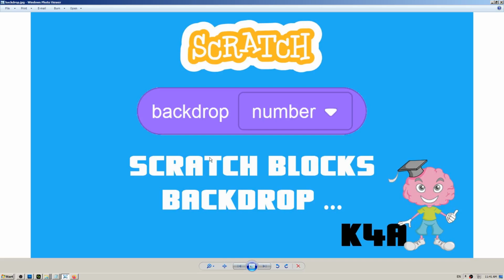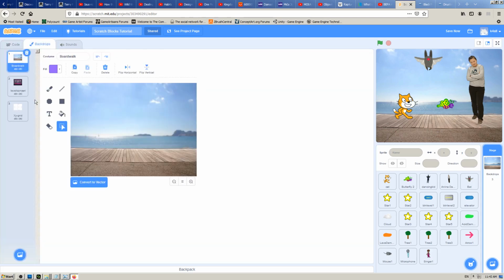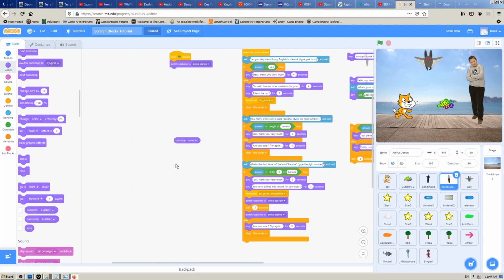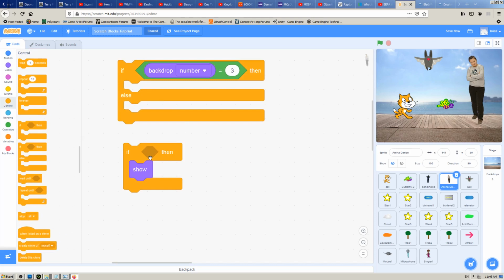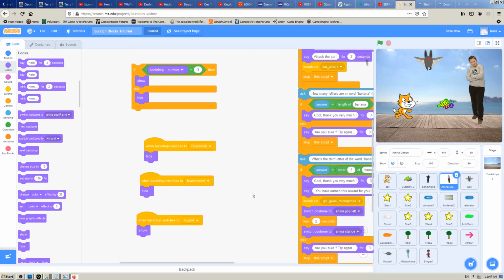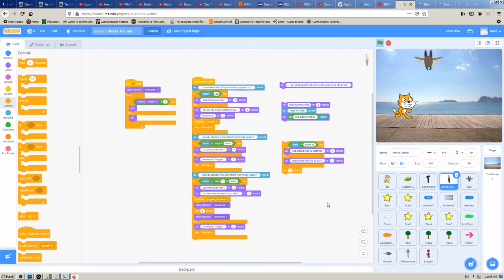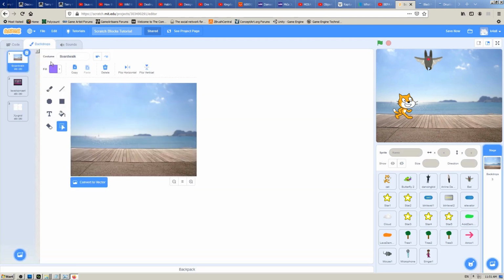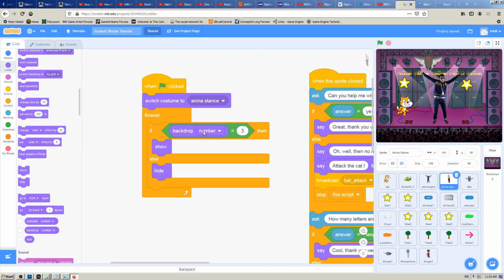Scratch blocks - backdrop number/name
In this video we are going to learn how to use "backdrop number/name" Scratch block.
This block is one of the Looks blocks, and we are going to use it to change backdrop of our game.
Ok, we have learned how to do that earlier, why this again ?!
Well this block will let you how to do it in a different way.
And not only that, but with this block you can do so many different things.
You can get the information what backdrop is currently active in game, but you can also tell Scratch to do something to some other Sprite, depending on backdrop.
To be more specific, we are going to use it to code our game to show girl when the third backdrop is active and only then.
But as I said, experiment and see what else you can find it useful, sky is the limit !